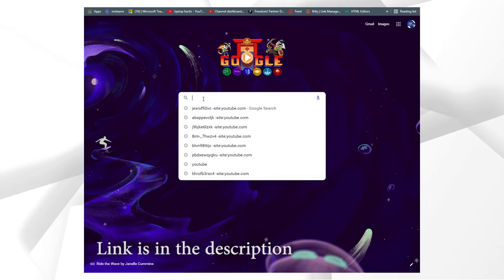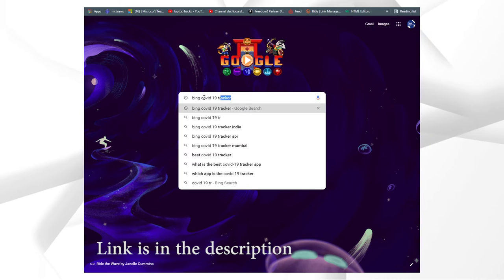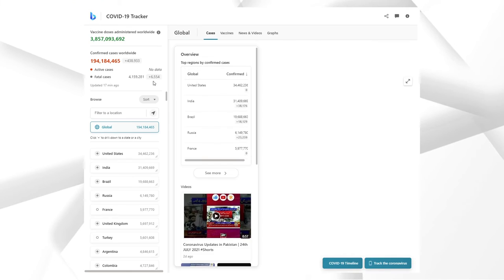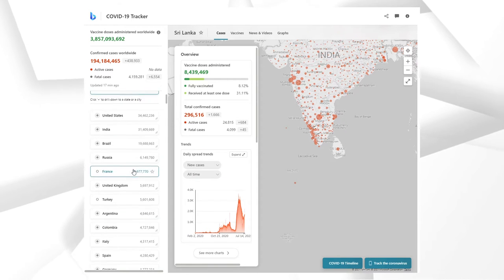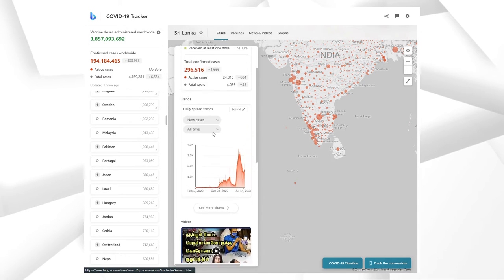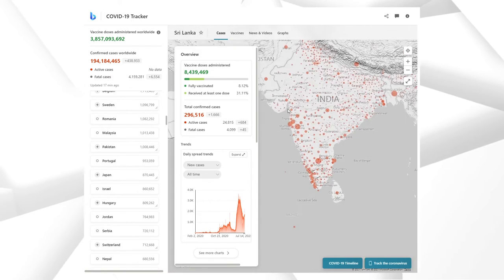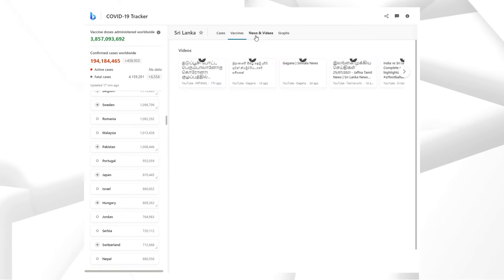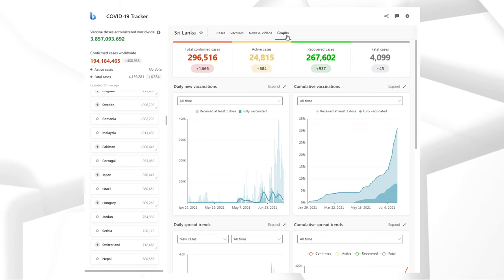bing The covid 19 Tracker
To find new updates on covid 19 you must find on social media or you must watch news, How about if you have your own covid 19 tracker, so you can track it anytime you want.

Also we appreciate your comments a lot!. It always motivate us to create more contents like these

side mirror
beyond your sight...